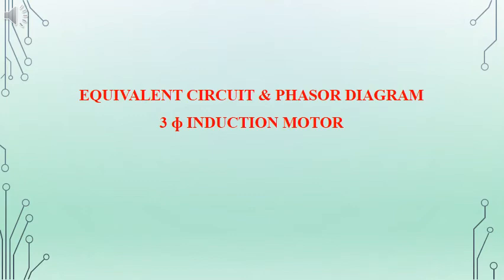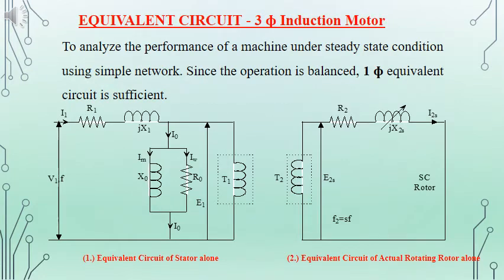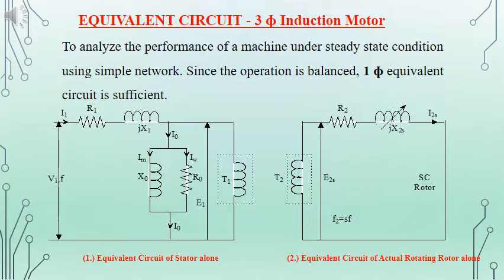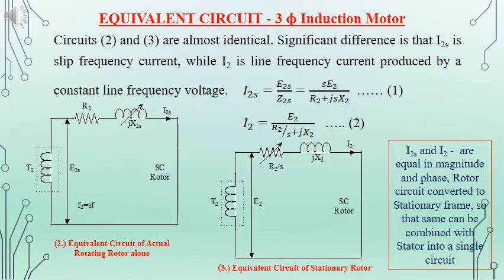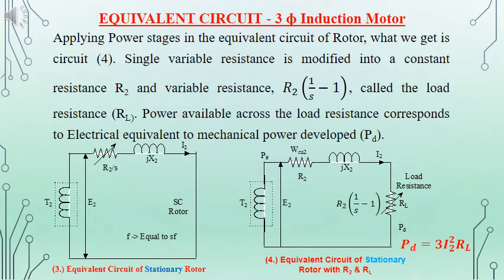EE202 Module 4 Equivalent Circuit and Phasor diagram for IM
By Fr Mejo Paul